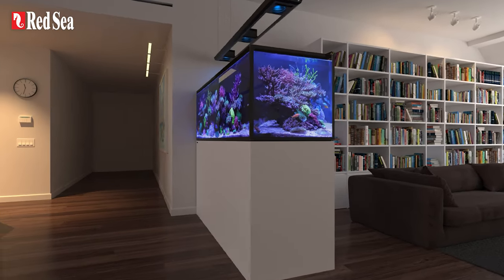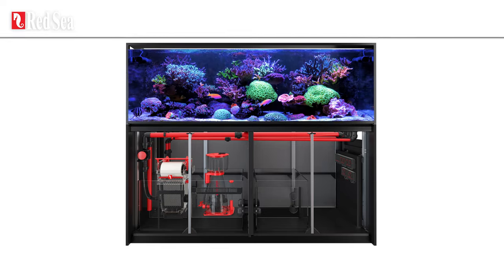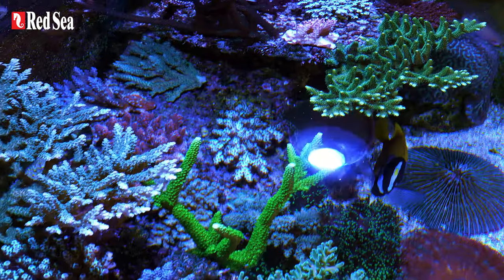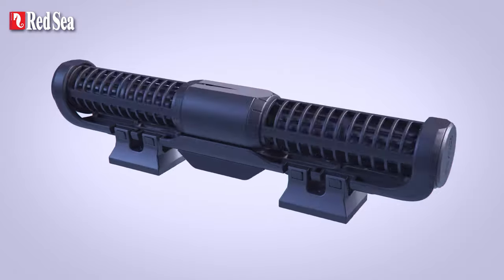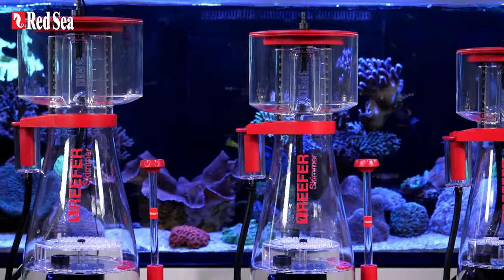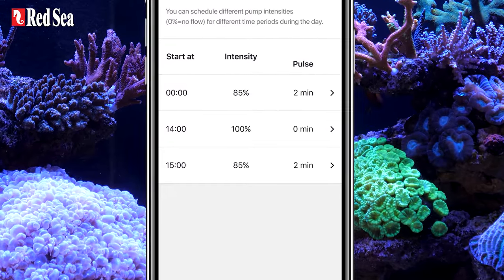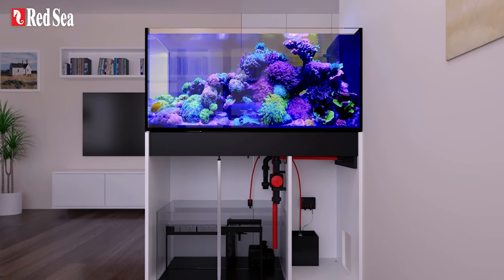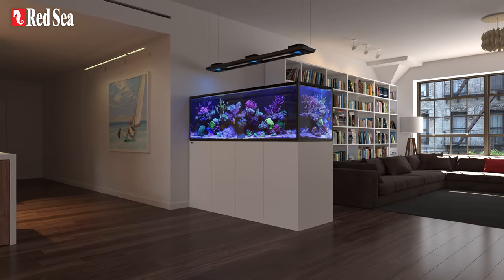REEFER MAX Peninsula G2+Room-divider Plug & Play smart aquarium systems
The REEFER MAX Peninsula G2+ models combine the superior infrastructure and elegant style of the Peninsula G2+ models with our smart lighting, filtration and circulation devices. This allows you to benefit from the full Red Sea ecosystem experience, operate every aspect via your ReefBeat App, and be at ease knowing that all the essential equipment is included, compatible and at the best possible price.